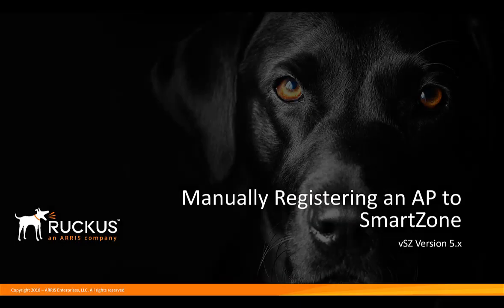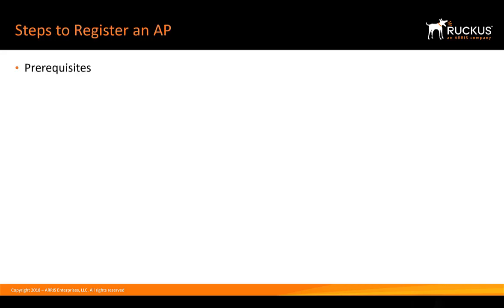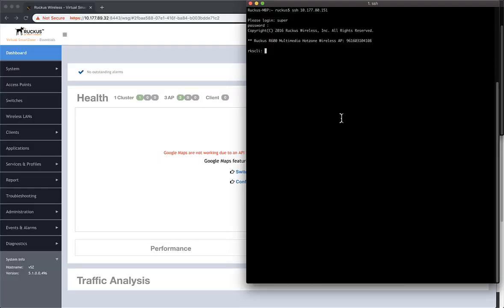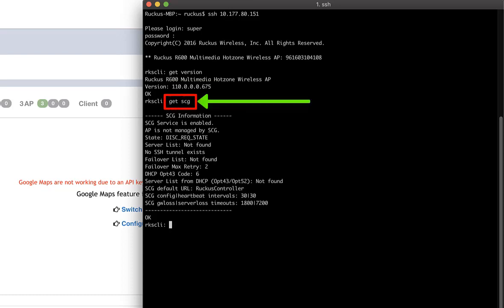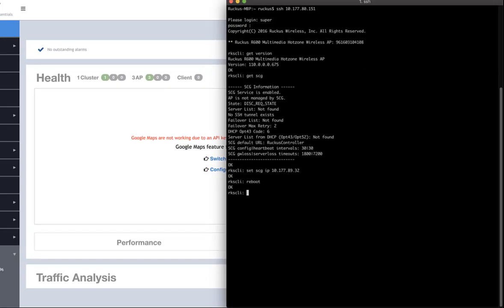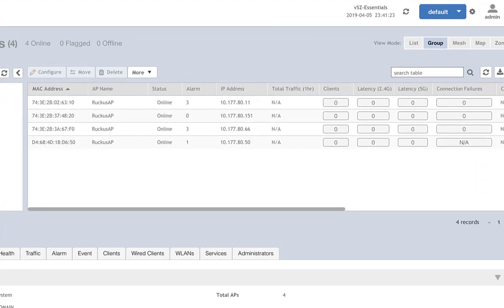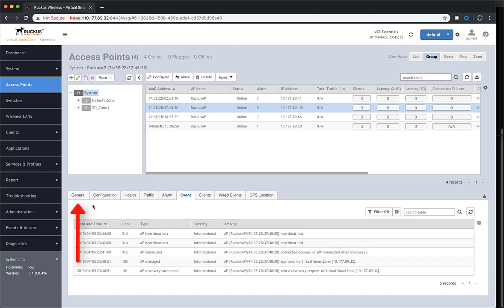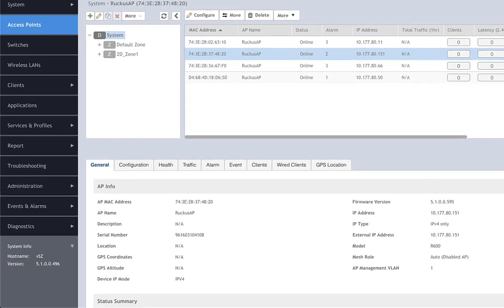Registering an Access Point to SmartZone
Do you have feedback or suggestions for new videos or topics to cover in the How-To Hub?

In this video, we show you how to register your access point to a SmartZone controller via the CLI.